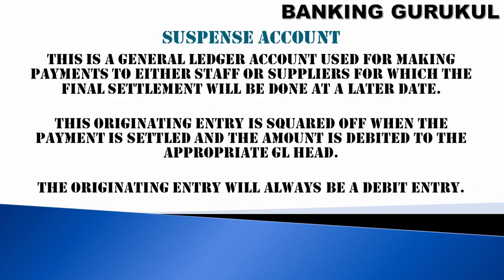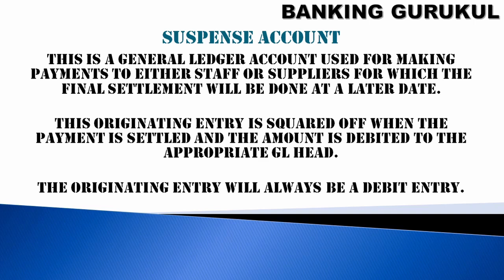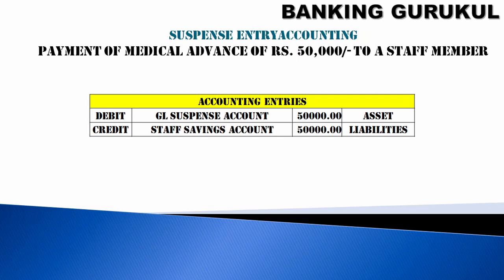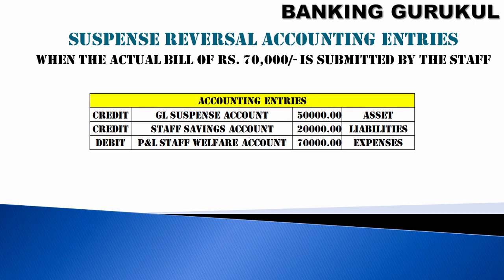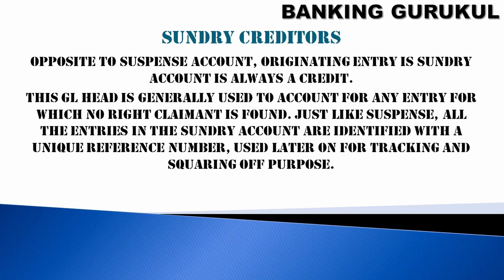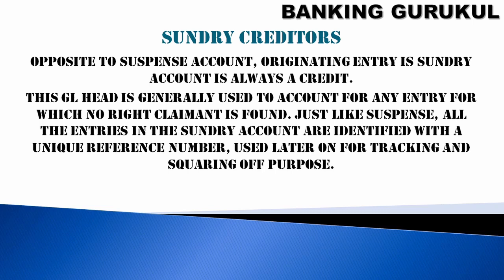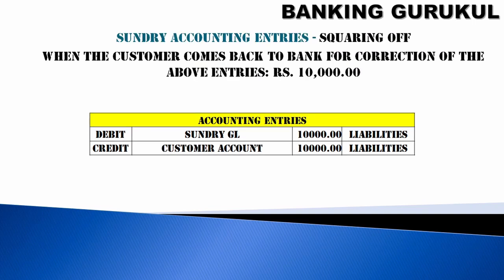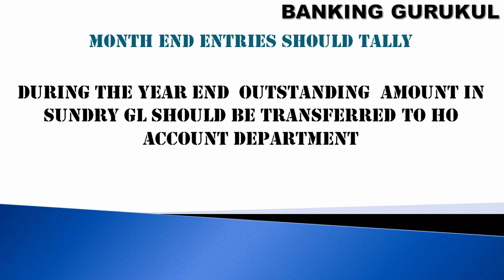HOW TO POST ENTRIES TO SUSPENSE AND SUNDER DEPOSIT ACCOUNTS | RECONCILIATION OF ENTRIES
Banking Awareness for Bank Exams 2021 | Banking Exam Preparation for Beginners | Banking Awareness for SBI, RRB, RBI and IBPS Exams | Banking Awareness for all competitive exams | Hari Krishna Chandaluri will teach you fundamentals of Banking

In this Video, I have explained about Suspense Account and Sundry Creditors functionality and accounting entries